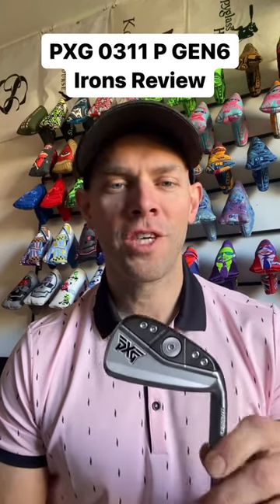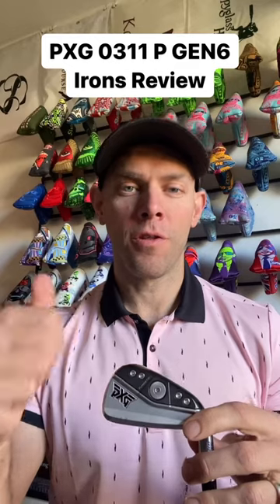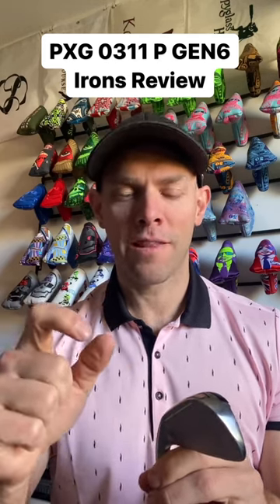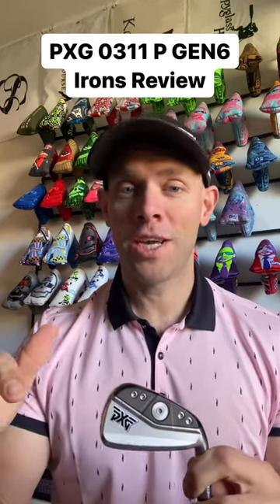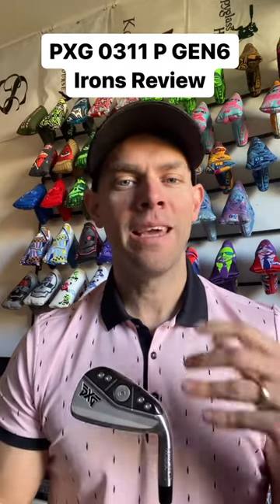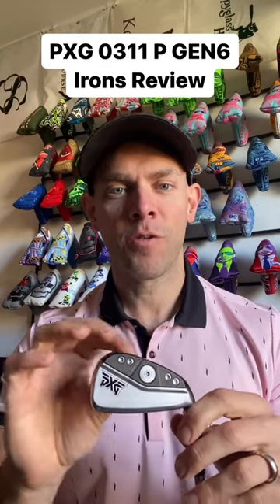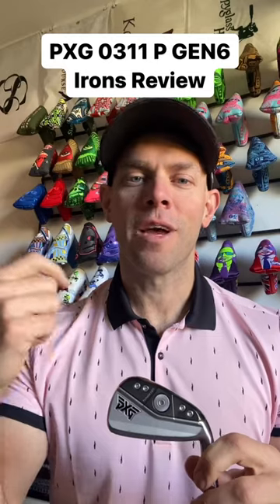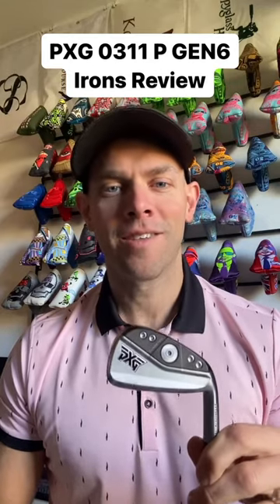One-minute Review of PXG 0311 P GEN6 Irons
In short … you’re gonna LOVE them! 😎 Check out the new PXG GEN6 Irons
📹 PluggedInGolf

ABOUT PXG 0311 GEN6 IRONS:
The newest iteration in our flagship 0311 series, these powerful golf irons pack a punch. Here's why:
-The thinnest face in golf just got thinner
Incredibly easy to hit for golfers at every level of the game
-The longest, most accurate irons we’ve ever made
-Delivers a buttery soft feel you can only get from PXG GEN6 Irons
-P Irons: The ultimate blend of workability, forgiveness, and distance
-XP Irons: Maximum forgiveness, maximum distance, and maximum fun